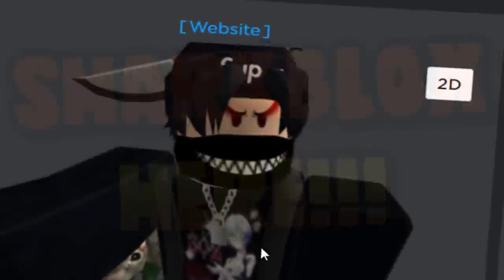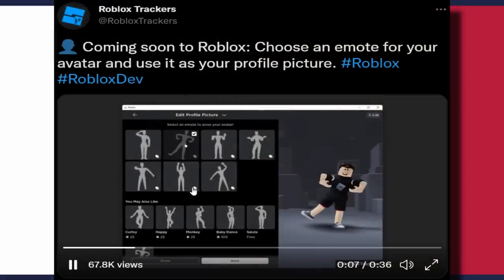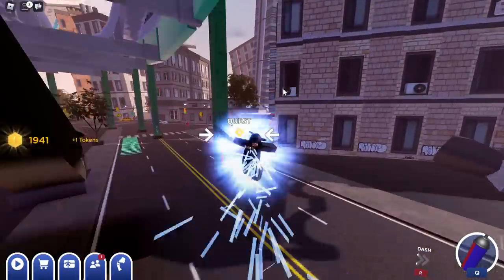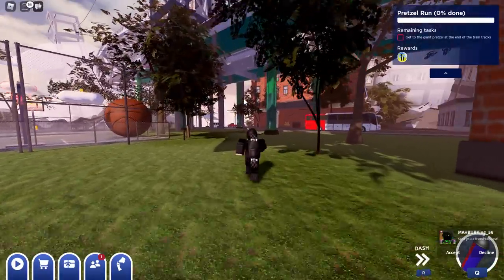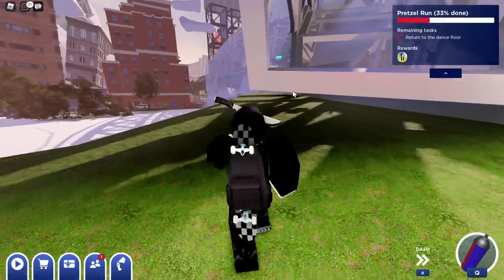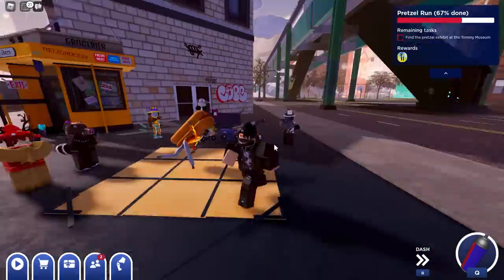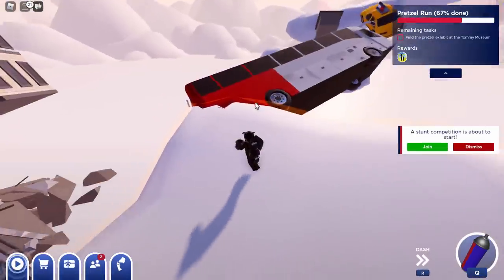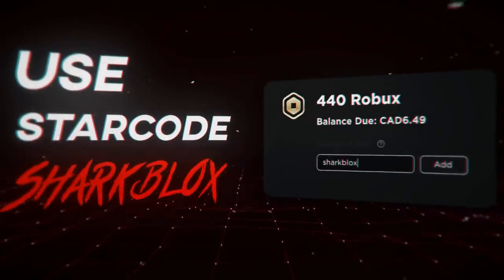FREE EMOTES! HOW TO GET Frosty Flair & Floor Rock Freeze! (ROBLOX Tommy Play Event)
How to get the Frosty Flair and Floor Rock Freeze emotes from the Tommy Play event game! These emotes might be useful when the profile emote update drops!